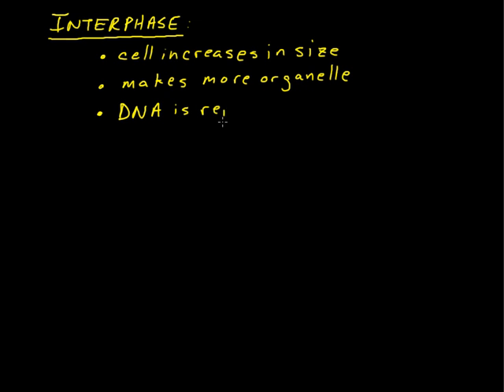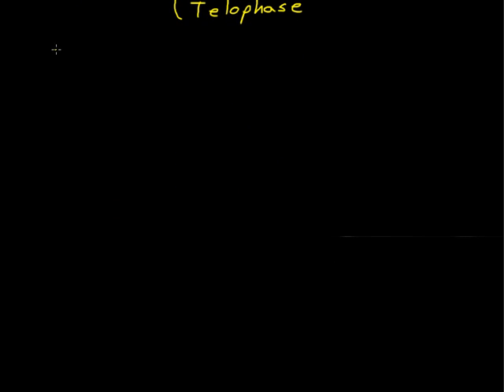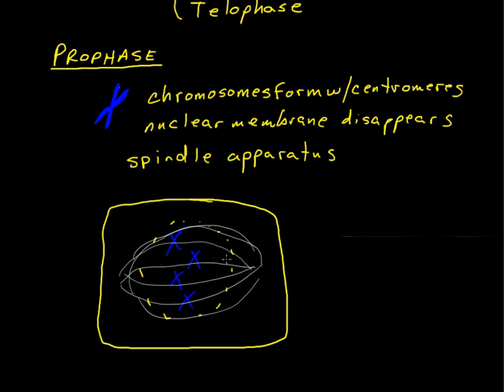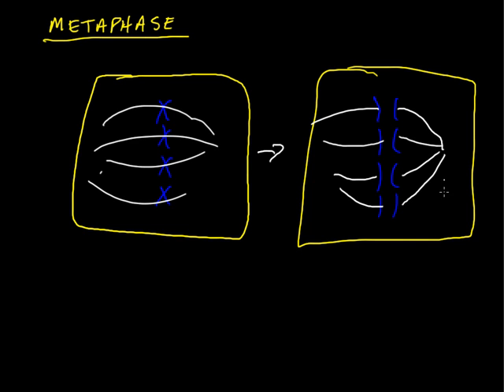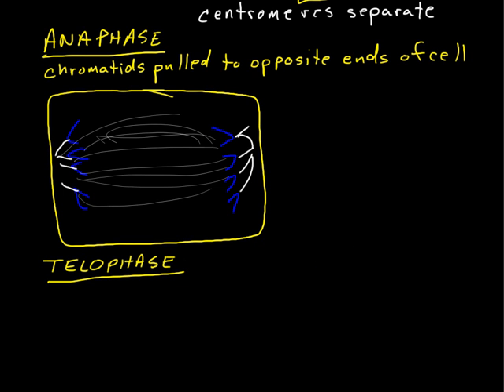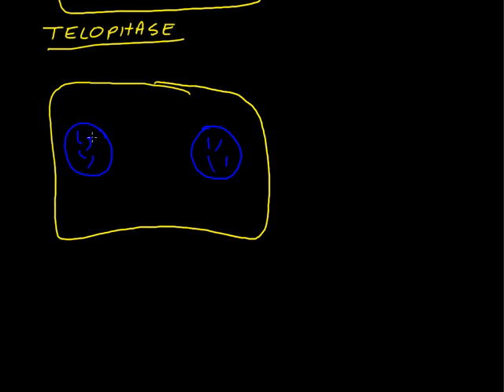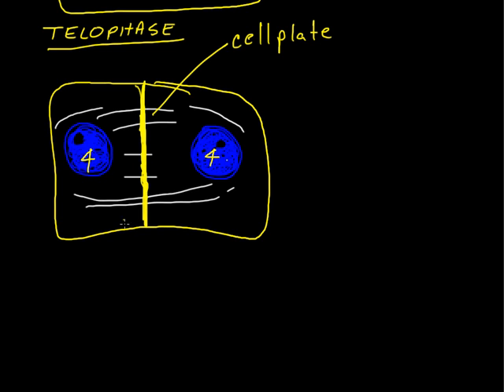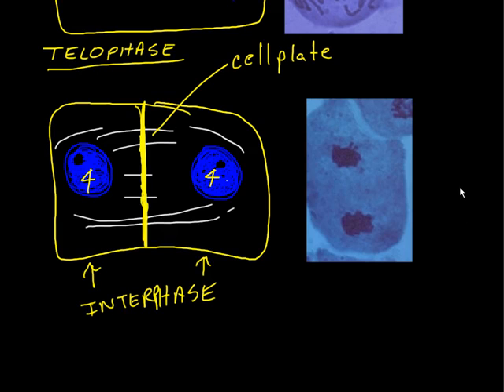Bot 1000 video 21 2 480p